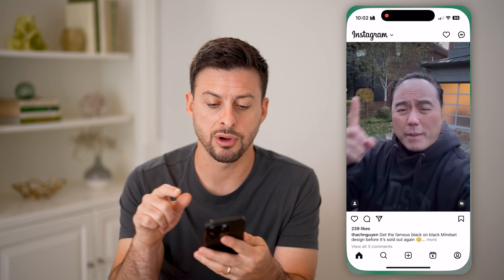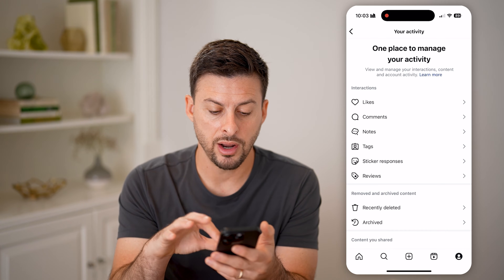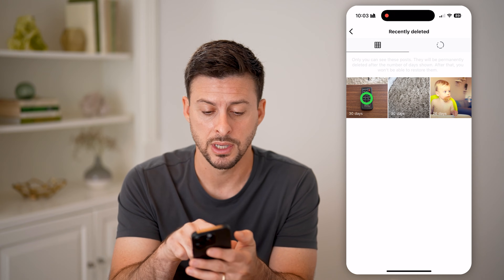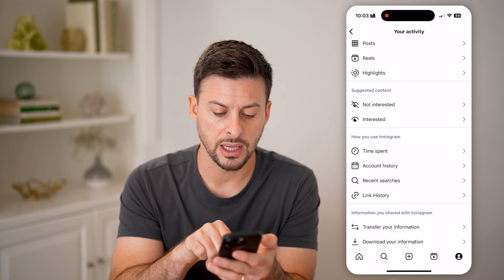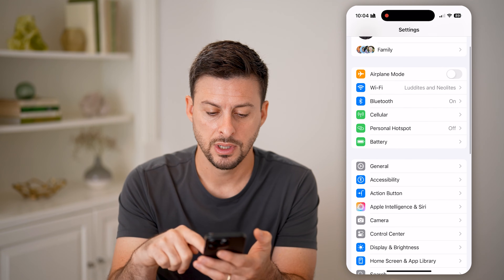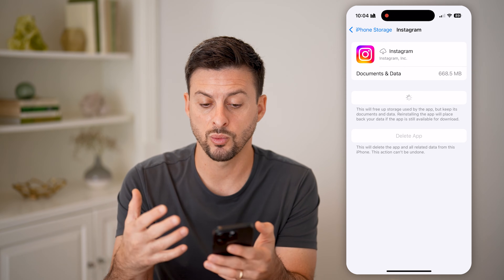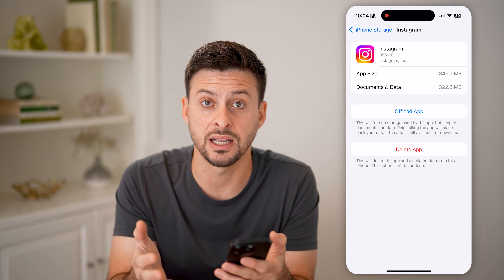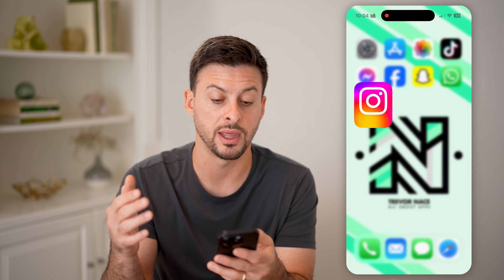How To Delete Instagram Data On iPhone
Here's how to delete Instagram data on iPhone so you can clear conversations or saved information on your account.